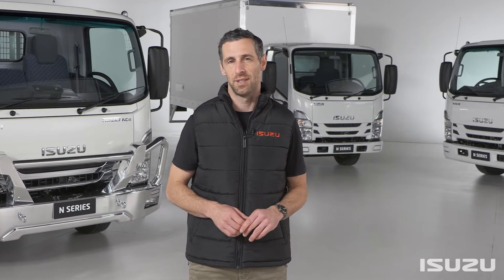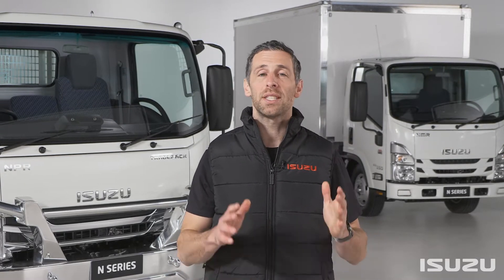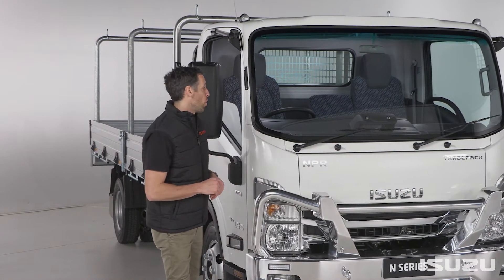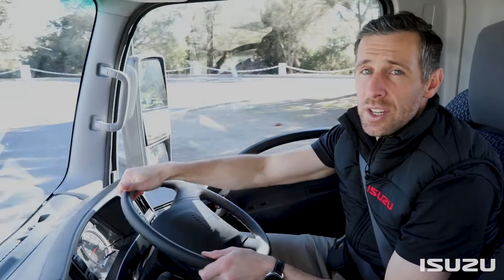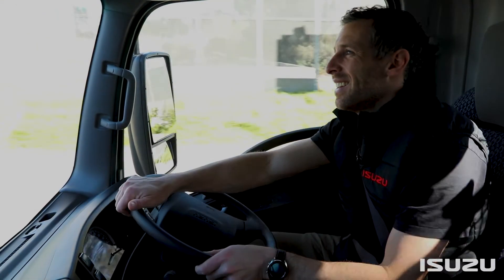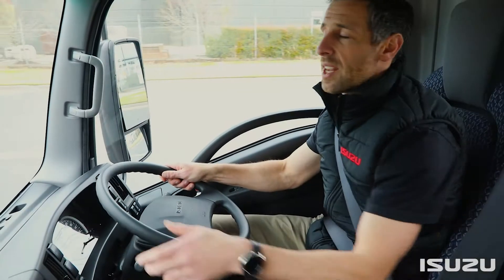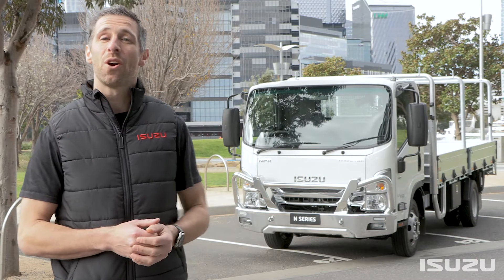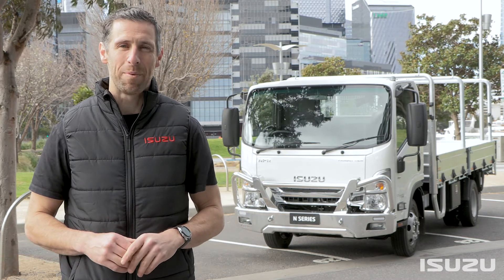Isuzu N Series (MY21) Operational Video #5 - Technology (Drive) :: Isuzu Trucks Australia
Host Shura Taft explores the assistance and safety technology within the Isuzu N Series range of light-duty trucks. This video is part of an expanded series unpacking the features and benefits of the Isuzu model line-up.